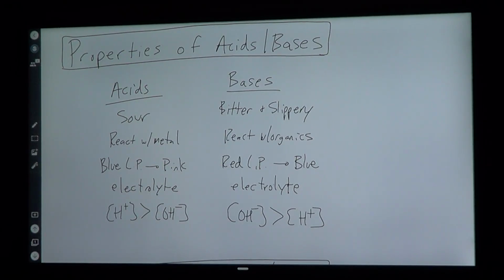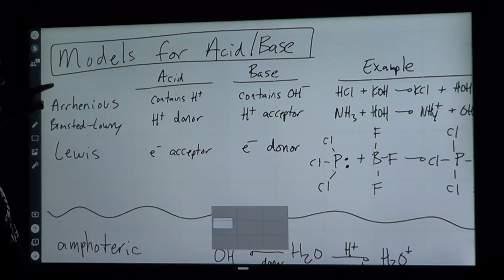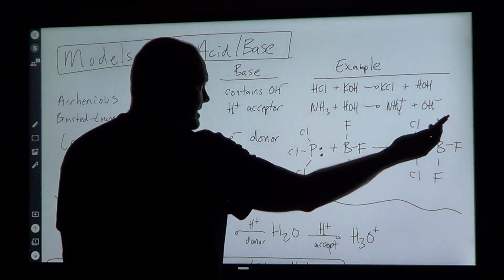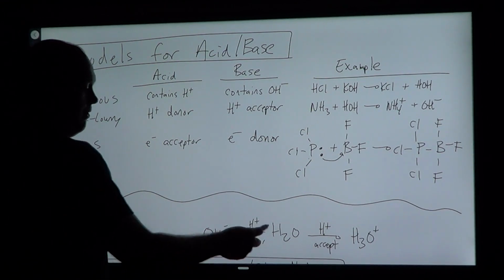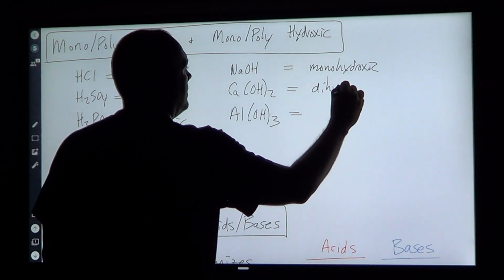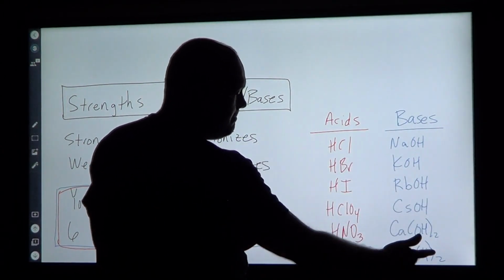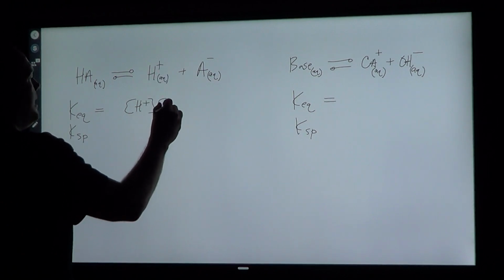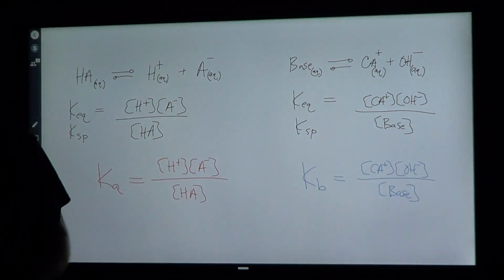Lecture 19.1-19.2 = Acids & Bases